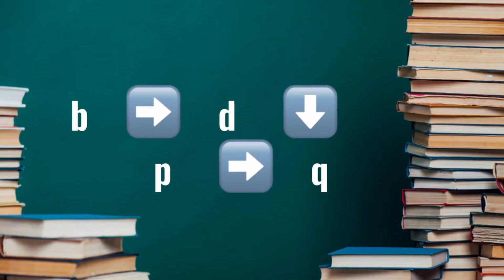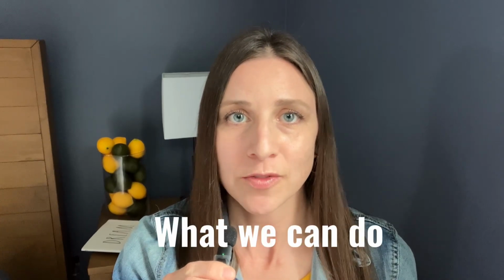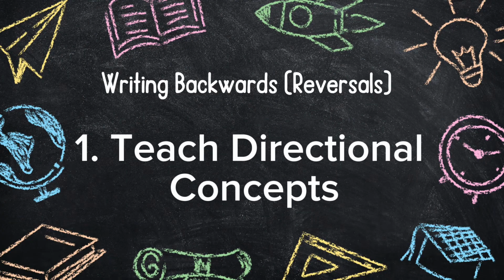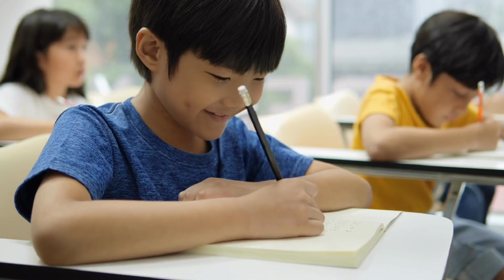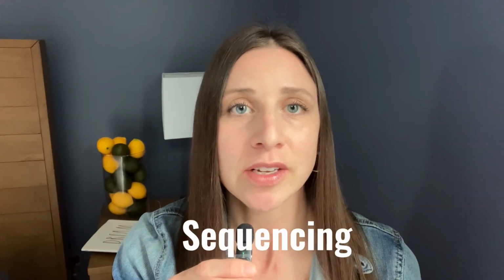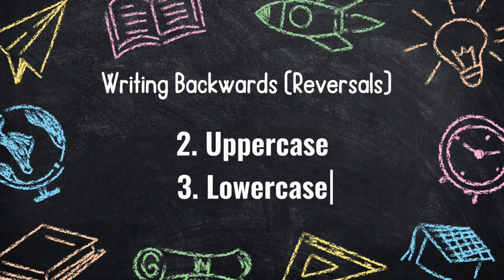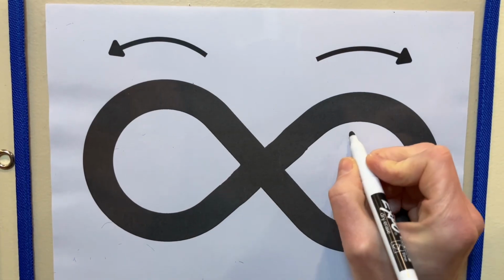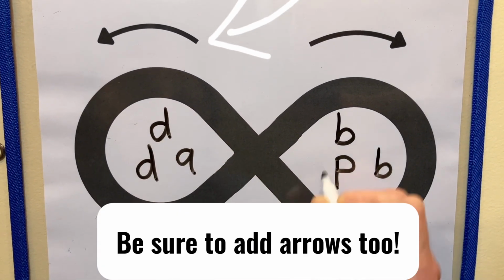Child Writing Backwards? Reversing Letters and Numbers? Try THIS!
How to Fix Letter & Number Reversals – 7 Easy Tips! 📝🔄 | Occupational Therapy Strategies

Does your child or student struggle with letter and number reversals? Are they constantly writing b as d or flipping their 3s and Es? Don’t worry—you’re not alone! Letter and number reversals are common up to age 7-8, and in this video, I’ll explain why they happen and how to correct them using 7 powerful occupational therapy strategies!

🔍 In This Video:
✔️ Why reversals happen (visual perceptual skills explained!) 🧠
✔️ The best order to teach letters & numbers for success 🔢
✔️ Fun games & activities to make learning engaging 🎲
✔️ Songs & mnemonics to reinforce letter formation 🎶
✔️ Simple visual memory tricks that actually work! 👀

👉 Whether you're a parent, teacher, or therapist, these strategies will help your child develop proper letter and number orientation—boosting their confidence in handwriting!

🛠 Try These Fun Handwriting Activities:
📌 Directional Learning: Use songs, hand gestures & fun cues 🎶
📌 Sorting Games: Group letters by shape & direction for better recall
📌 Tactile & Visual Cues: Use dots, arrows & tracing activities ✏️
📌 Memory Tricks: Try "honey bee" song & silly visuals 🐝

00:00 Introduction
00:34 Why Do Children Write Backwards or Reverse When Writing?
01:26 7 Strategies to Help Children Orient Numbers and Letters Correctly
05:22 Conclusion